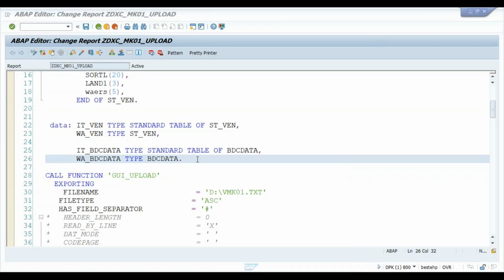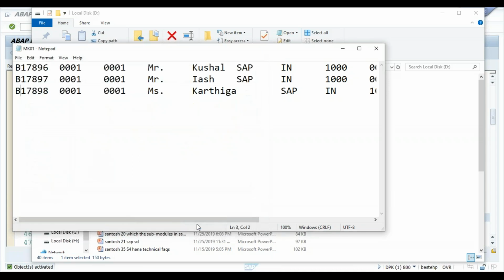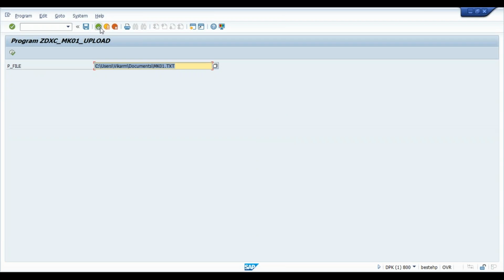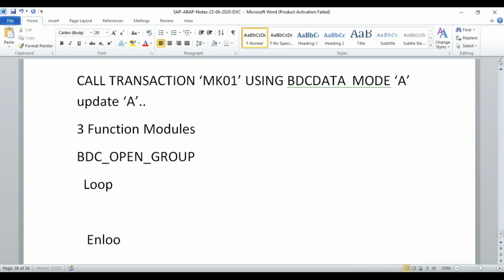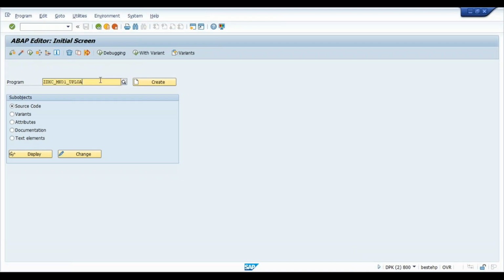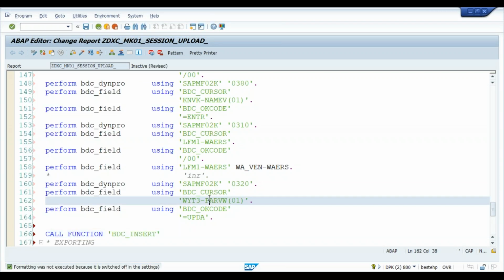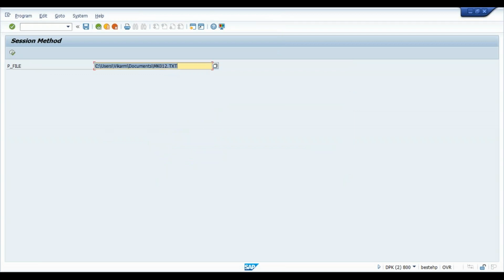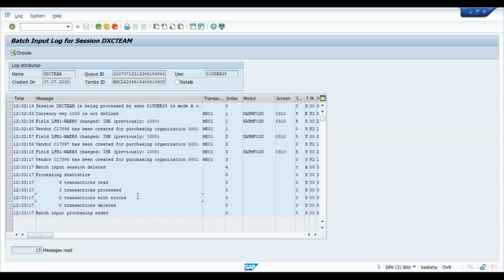Mastering SAP ABAP 7-7A: Advanced Techniques and Best Practices"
"Unlock the Power of SAP ABAP 7-7A: A Comprehensive Training Guide"
In this video, we dive deep into the world of SAP ABAP 7-7A, providing you with a comprehensive training guide to harness its full potential. From advanced techniques to best practices, we cover it all, empowering you to become a proficient SAP ABAP developer.

"Demystifying SAP ABAP 7-7A: Expert Tips and Tricks"
Discover the secrets of SAP ABAP 7-7A as we demystify its complexities in this informative video. With expert tips and tricks, you'll learn how to leverage the latest features and enhancements, making your SAP ABAP development journey smoother and more efficient.

"Step up Your SAP ABAP Game: Mastering ABAP 7-7A"
Ready to take your SAP ABAP skills to the next level? Join us as we delve into the intricacies of ABAP 7-7A, covering advanced concepts, performance optimization, and coding best practices. Elevate your programming prowess and unlock new possibilities with SAP ABAP.

"Exploring the New Horizons of SAP ABAP 7-7A"
SAP ABAP 7-7A introduces exciting new capabilities and functionalities that can revolutionize your development projects. In this video, we explore the latest features, demonstrating how they can streamline your coding process, improve performance, and enhance the overall user experience.

"SAP ABAP 7-7A: From Beginner to Pro"
Embark on a learning journey from beginner to pro in SAP ABAP 7-7A with this comprehensive training video. We cover the fundamentals, dive into advanced topics, and provide real-world examples to help you gain a solid understanding of this powerful programming language.